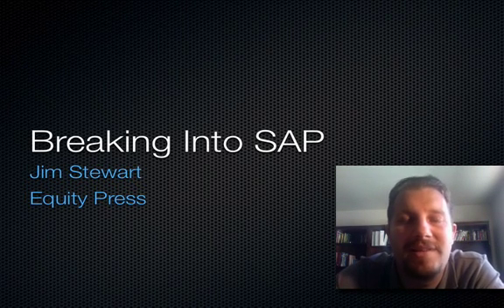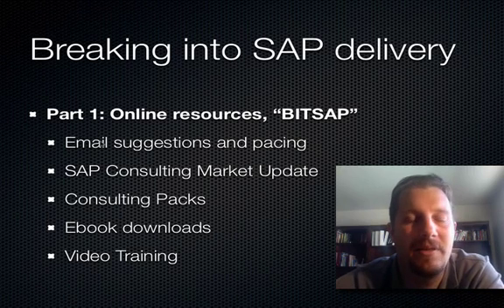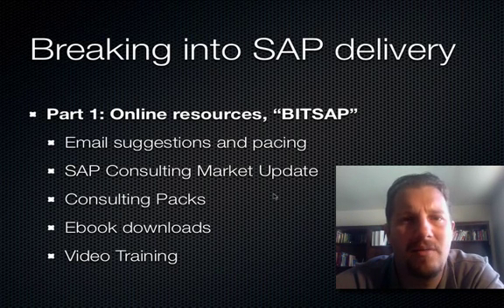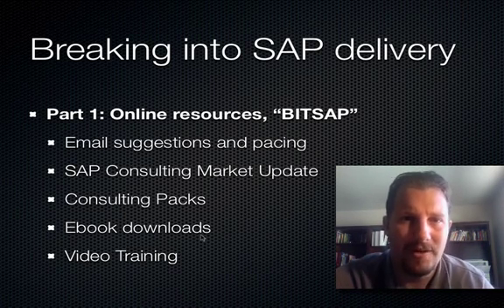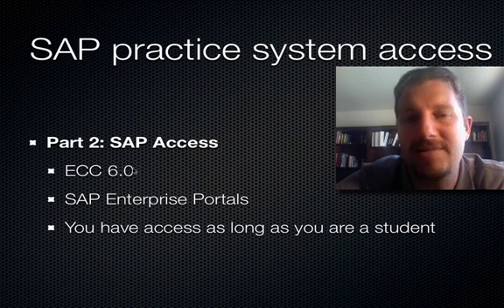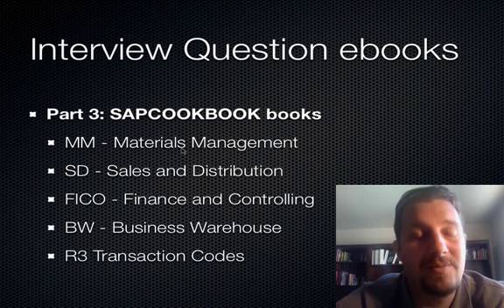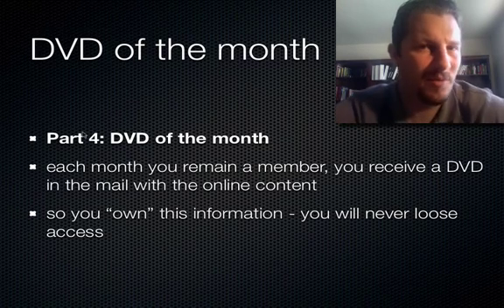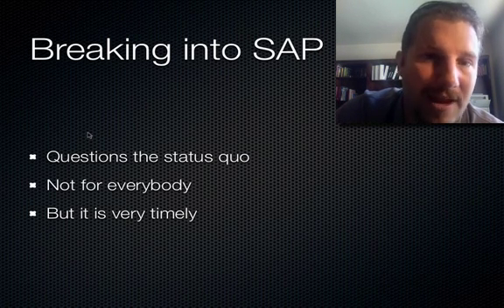Breaking Into SAP modules explained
1. Online SAP Career Training Videos
5. DVDs sent each month (via postal mail)